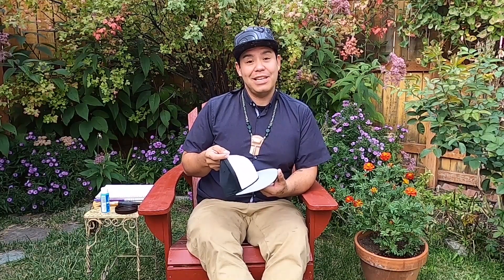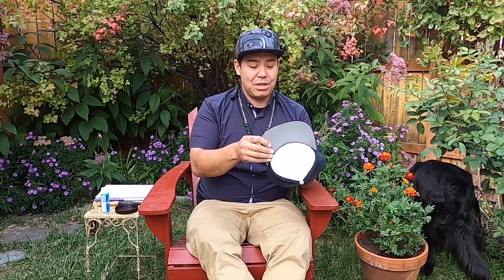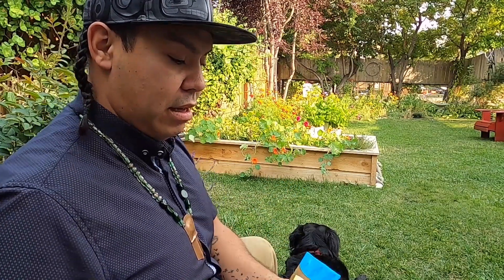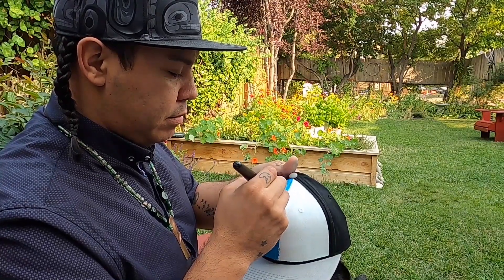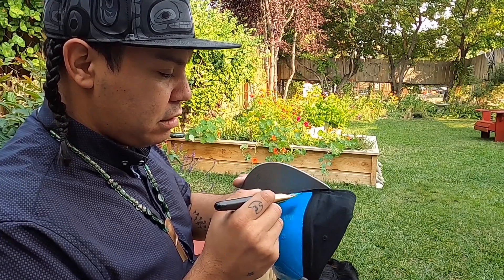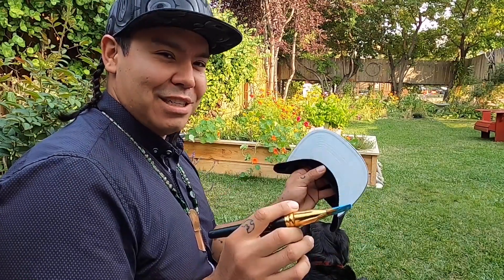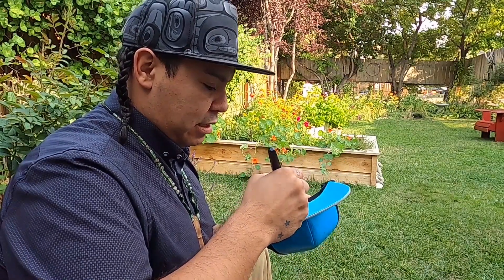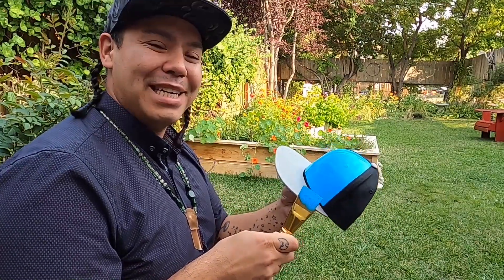How to Prepare Wearable Art with Tlingit Artist Pattrick Price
In this video, Tlingit artist Pattrick Price shows how he prepares a hat to be painted on, a technique that can be used on other fabrics as well to make wearable art. This video and others in this series were made through Sealaska Heritage's Virtual Artist in Residence program.